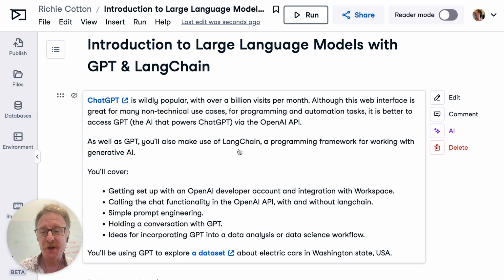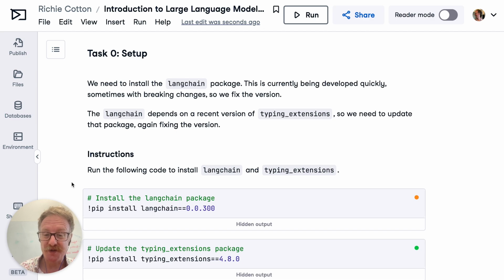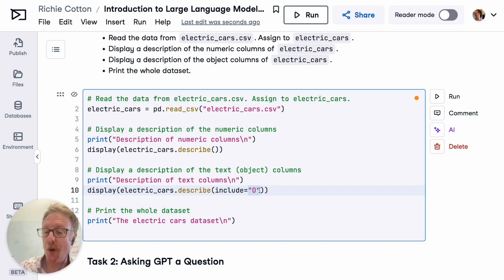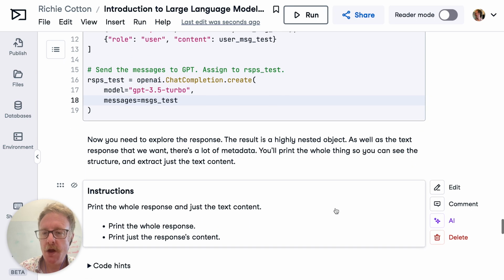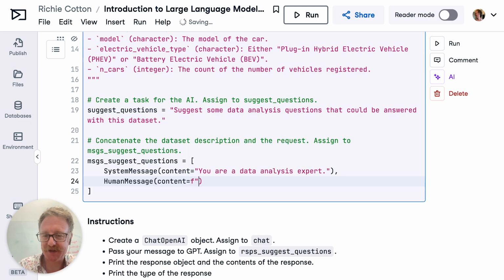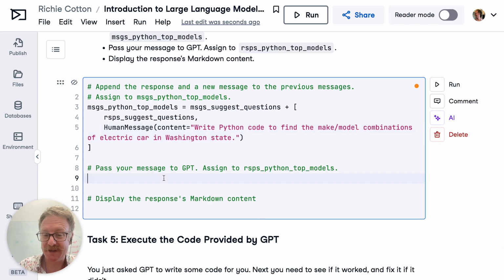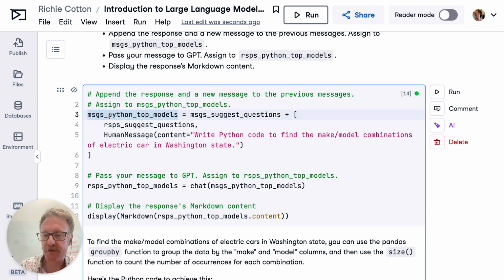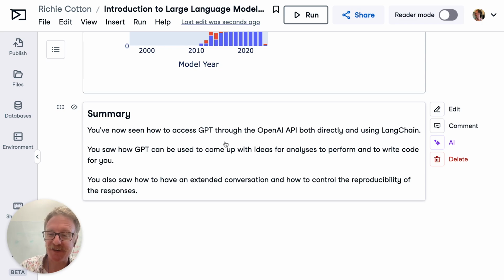1. Introduction to Large Language Models with GPT & LangChain - AI Code Along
ChatGPT is wildly popular, with over a billion visits per month. Although this web interface is great for many non-technical use cases, for programming and automation tasks it is better to access GPT (the AI that powers ChatGPT) via the OpenAI API.

In this code-along, you'll learn how to set up an OpenAI developer account and integrate it with Workspace, how to hold a conversation with GPT using Python and LangChain, and build a proof of concept for a system that performs automated data analysis.